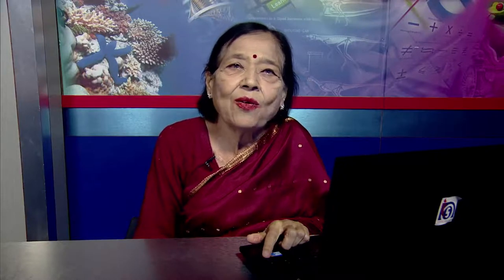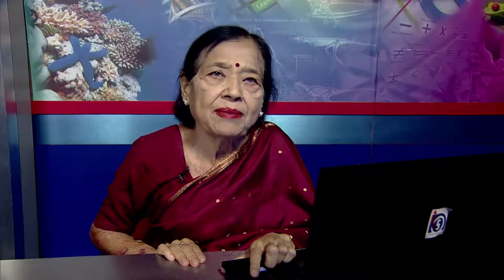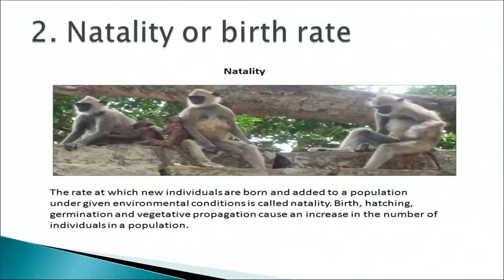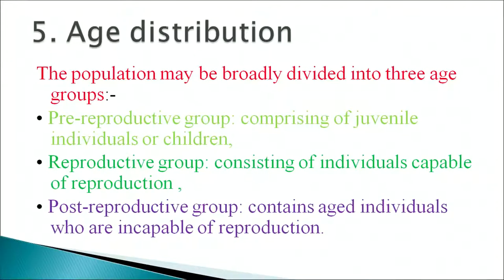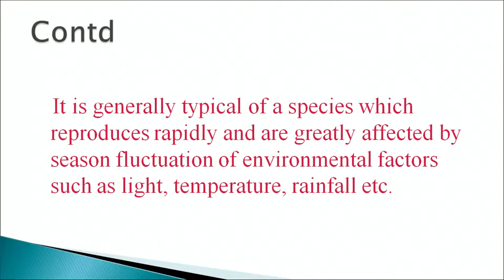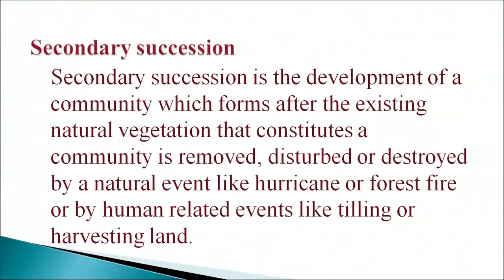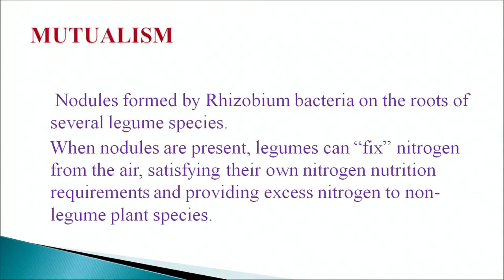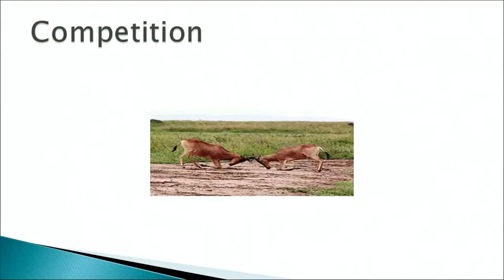4 Principles of Ecology Part 2 Sr. Secondary 333